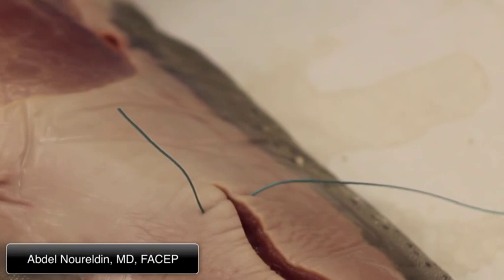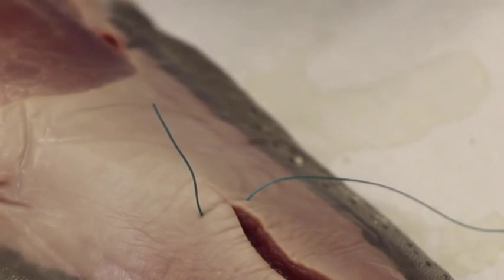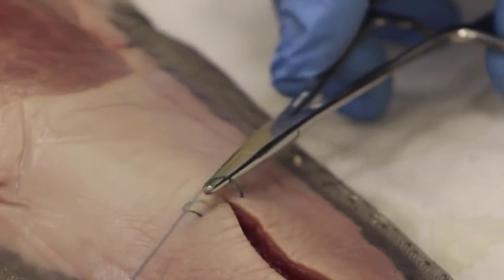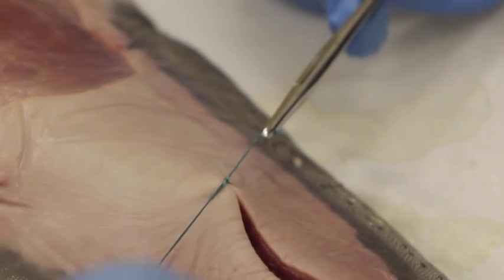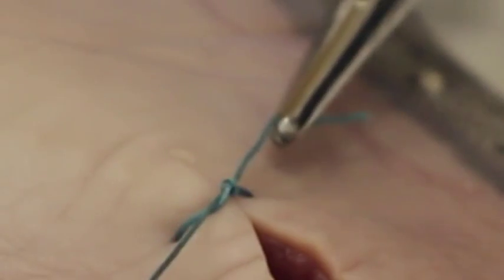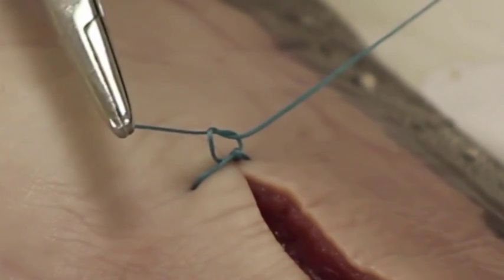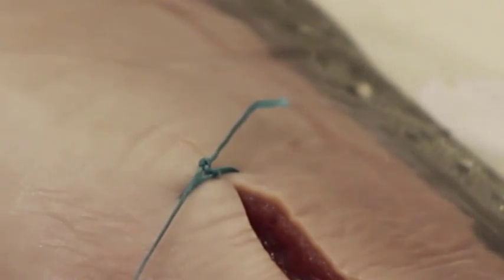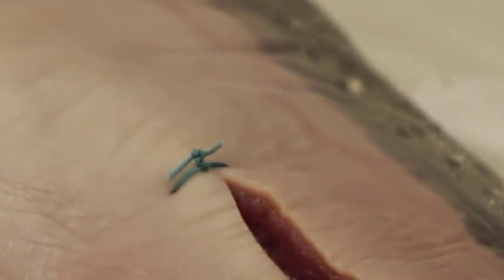Slip Knot with instruments AN AAC2014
Slip Knot   with instruments  by Abdel Noureldin and AACevik